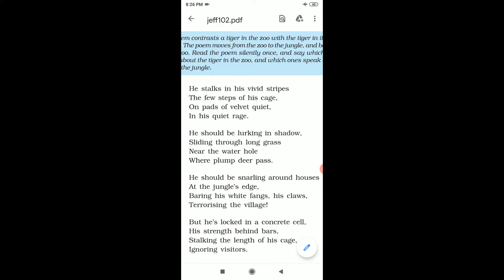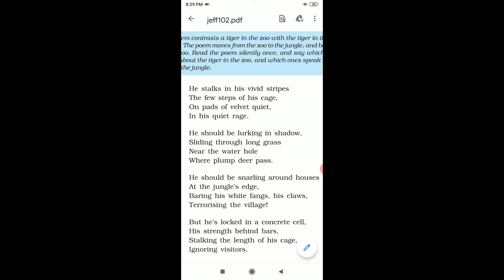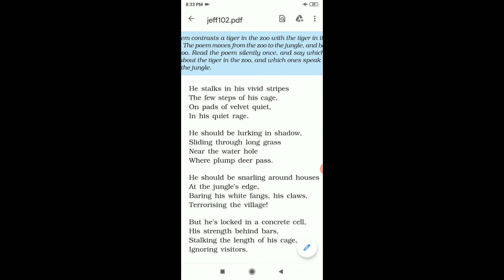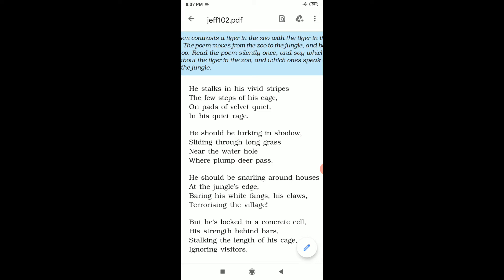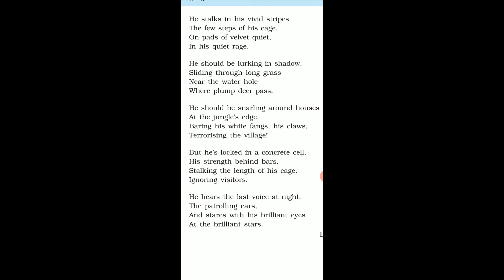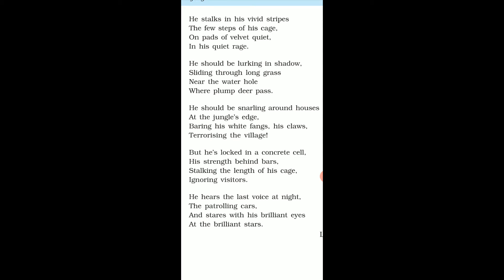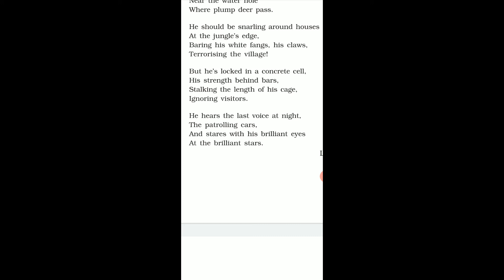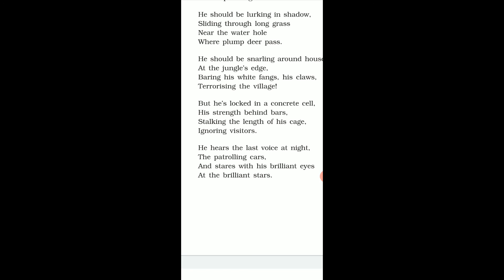class 10 english lesson 2 poem